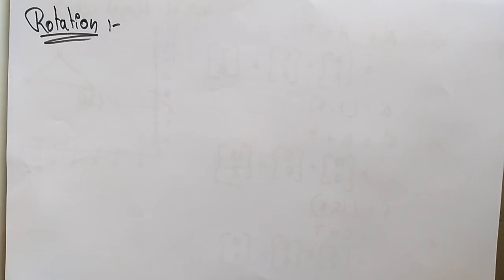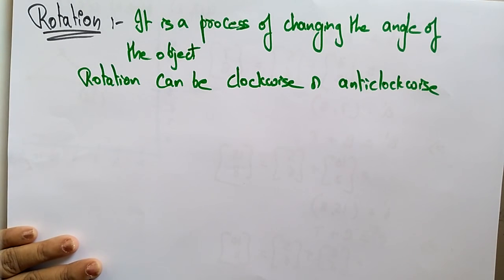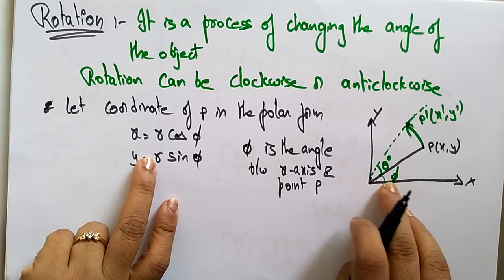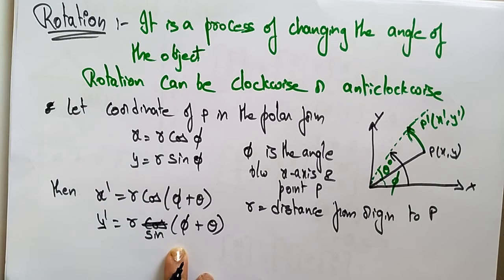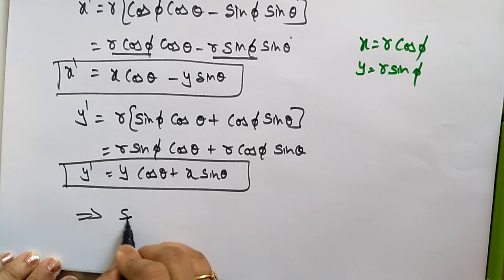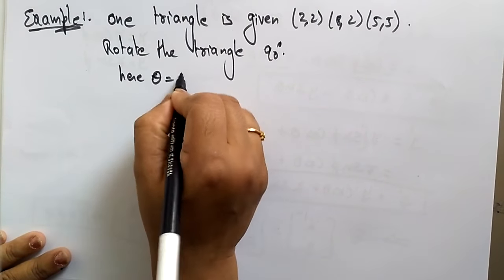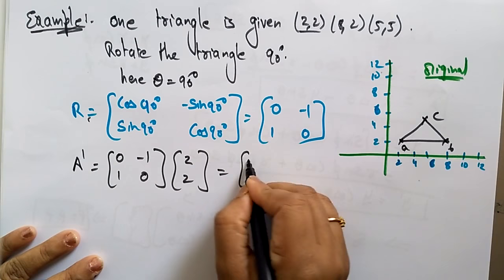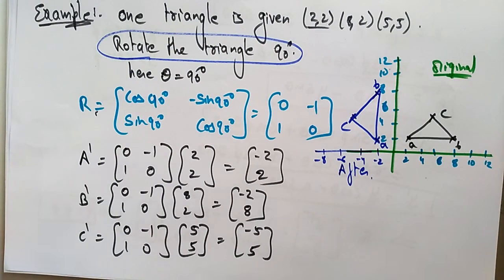2D Rotation with example | Transformation | CG | Computer Graphics | Lec-20 | Bhanu Priya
2d transformation : Rotation with example